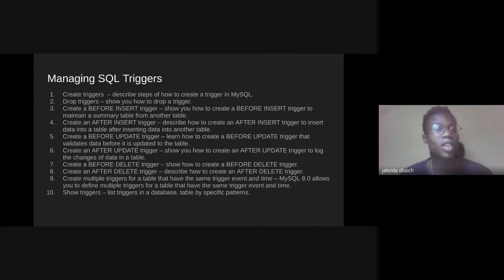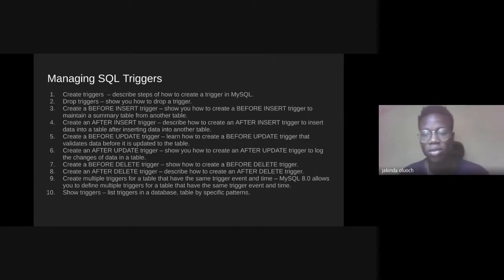Batch 5 week 12 Day 4 Tutorial